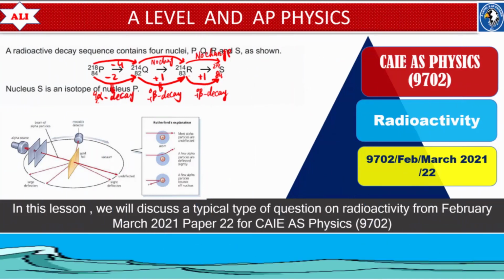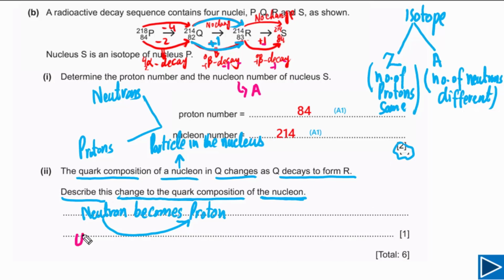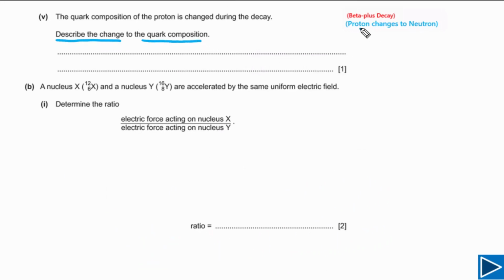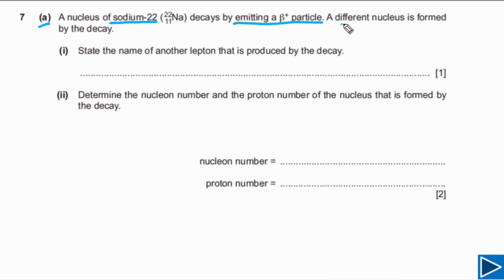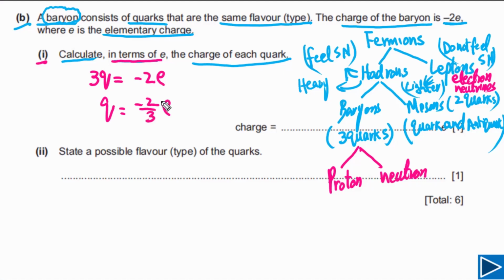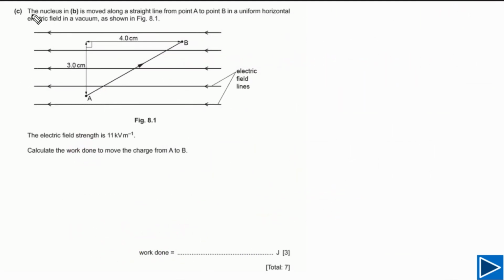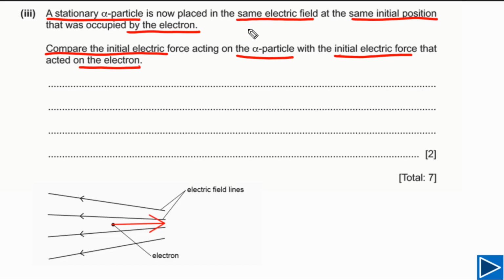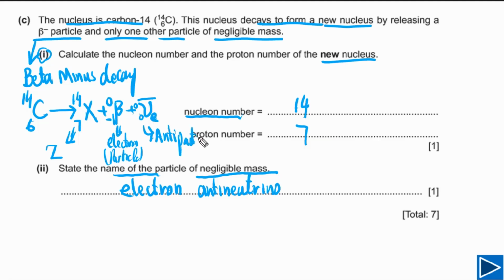CIE A Level Physics Paper 2 Solution -Important Past Paper Questions on Radioactivity for P2 Exam